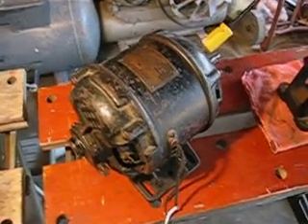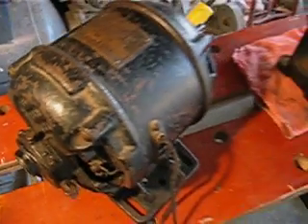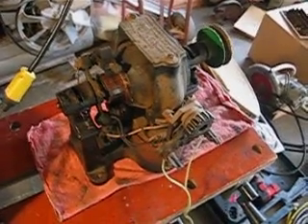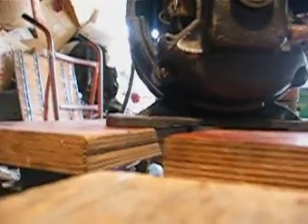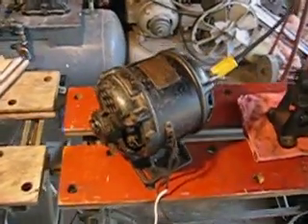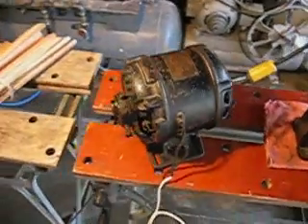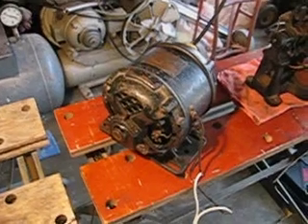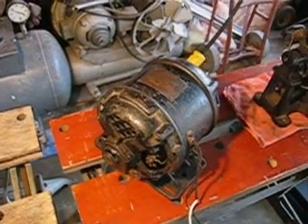Antique 1/6 hp Century Direct Current Electric Motor DC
This Century motor looks just like a Century 1/6 hp Repulsion Start Induction motor, except for the rear end bell.  Somewhere I've got the little covers that go on there.  They have the matching grille work to go with the rest of the motor.  Very cool!

It's my understanding that this motor belonged to an ancestor of mine who's home was powered by a private 115 volt direct current hydro-electric plant.  This motor drove the compressor for the refrigerator.

Specs on this motor are 1/6 hp, 115 volt direct current, 1.7 amperes, 1725 rpm, and 40 degree Centigrade rise.  The frame is a D6, and the type is DM.